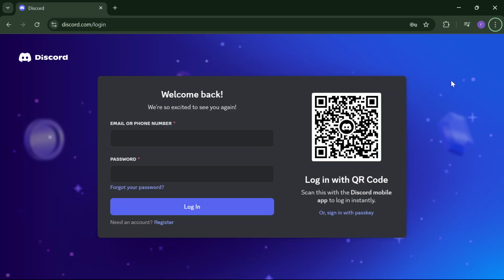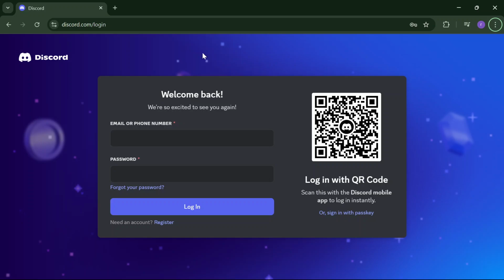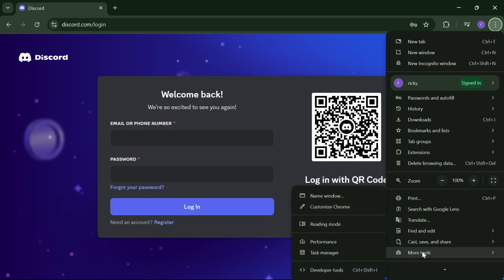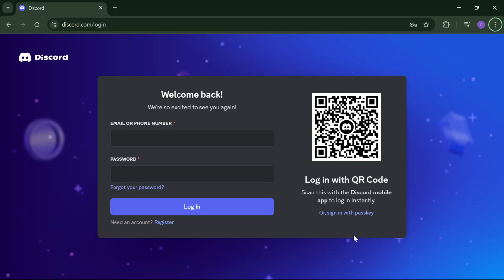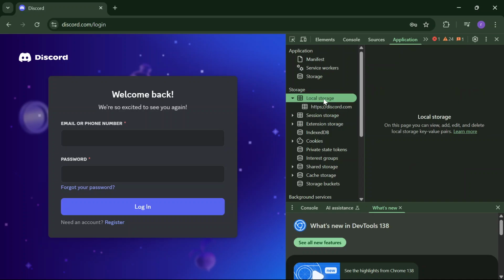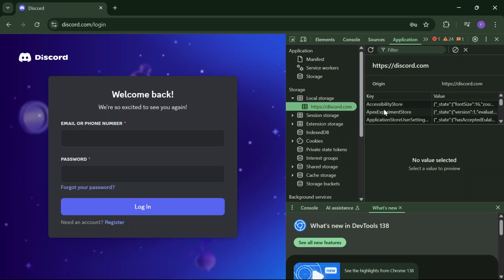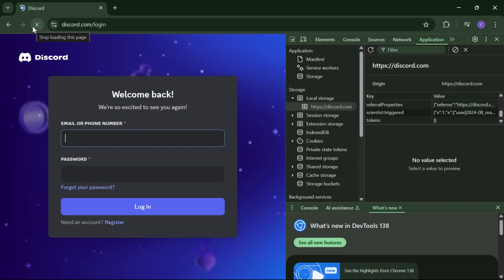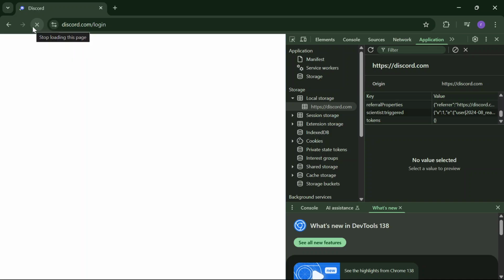HOW TO LOG IN WITH DISCORD TOKEN 2025! FULL GUIDE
In this video, how to log in with Discord token is explained step-by-step using the latest method for 2025. Whether you lost access to your email or want a quicker way to access your account, this full guide shows you how to safely use your token to log in.